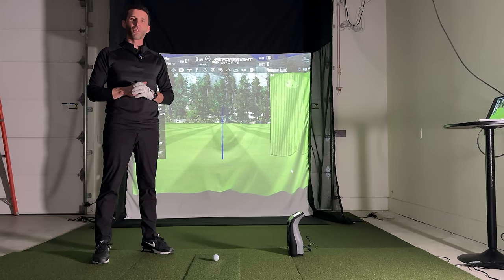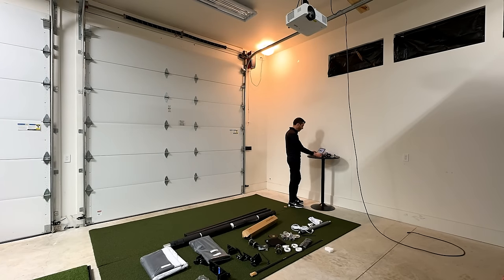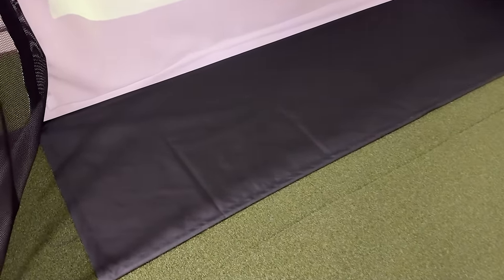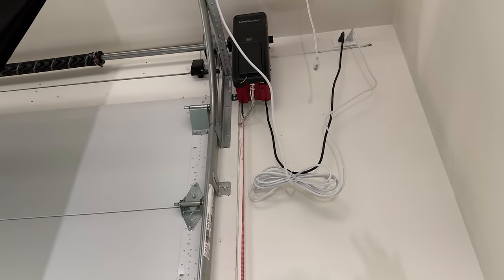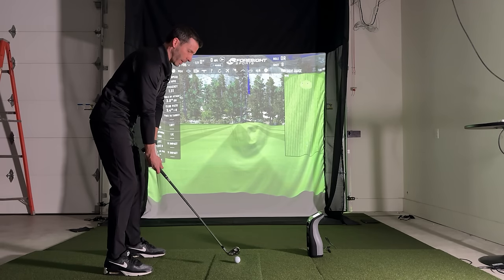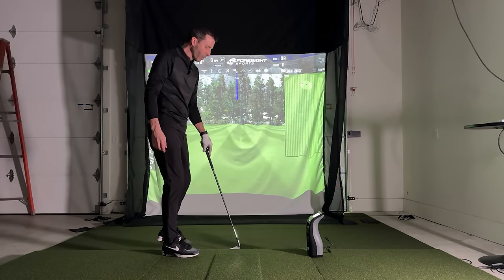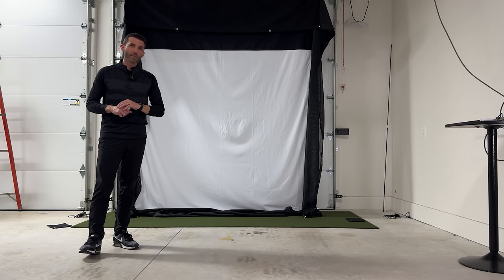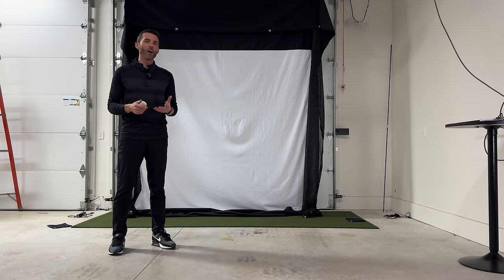Ultimate Garage Golf Simulator Setup! Gtrak Retractable Golf Screen Review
This might be the best garage golf simulator setup we have ever built!  The GTrak Golf Simulator Enclosure is a motorized wireless retractable screen that attaches right to your existing garage door!  Watch as we do a full review on this easy golf simulator build!  Looking to Buy the Gtrak Golf Simulator Enclosure?

Use code GTRAKGSV for GTrak & GSVMAT for mats!

This comes with the screen, enclosure, Landing Pad Turf, Poles, Projector (Awesome 5000 lumen Panasonic, Cables, and you can select the SIGPRO mat.

More about the GTrak Garage Golf Simulator Screen
The easy-to-use G-TRAK Retractable Impact Screen gives you the versatility you need in a sports training tool, along with a space-saving solution that can be stored when not in use.

Garages provide plenty of space for a variety of activities, G-TRAK helps make those activities a reality without having to install a permanent structure or sacrificing open space. It’s the best of both worlds, attaching directly to your garage door tracks.

With easy attachment of multisport targets, the G-TRAK was designed not only for entertainment but game improvement across multiple sports.

G-TRAK's patented brackets mount into place around your garage door tracks without interfering with the up and down functionality of your garage door. It stays clear of vehicles coming and going.

REMOTE CONTROLLED
Push the down button and G-TRAK unrolls into position. When done playing or training, just push the up button and G-TRAK retracts back up and out of the way for your vehicles to be stored.

SPACE SAVINGS
G-TRAK solves a major obstacle of lack of space. Don't let these limitations put boundaries on your training and enjoyment!

Chapters
00:00 GTrak Garage Golf Screen Intro
01:40 GTrak Assembly Timelapse
02:22 Garage Golf Simulator Walk Thru
05:28 GTrak Shot Testing & Review
08:50 GTrak Retractable Demonstration
11:15 Final Thoughts on GTrak